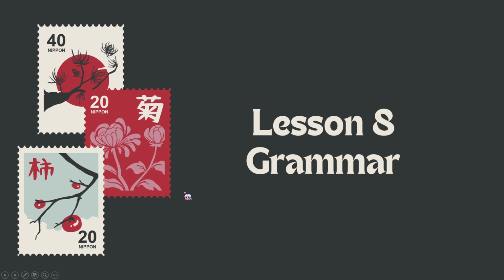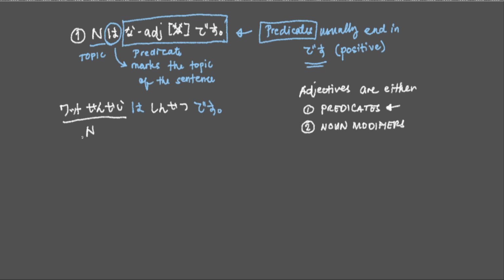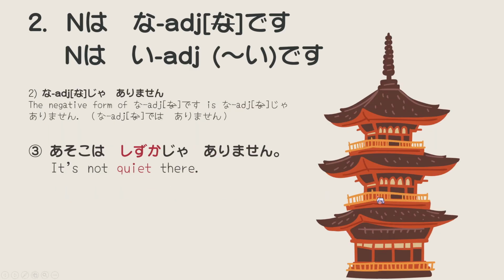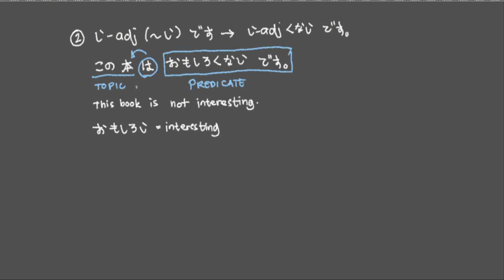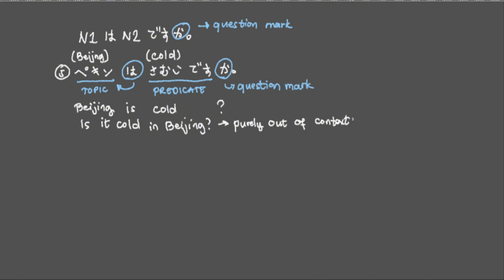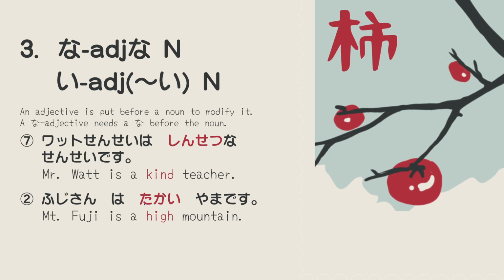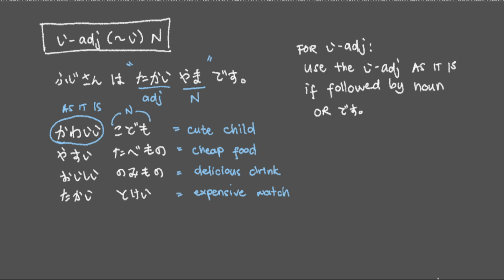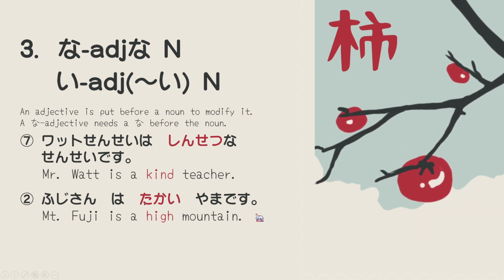【Foreign Language - Japanese】 Lesson 8 Grammar - Adjectives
Using Minna no Nihongo I (mostly Translation & Grammatical Notes)
 ー vocabulary is also using the same textbook
Minna no Nihongo: